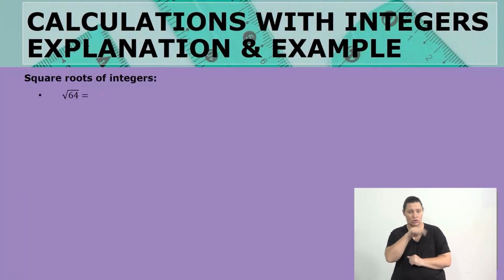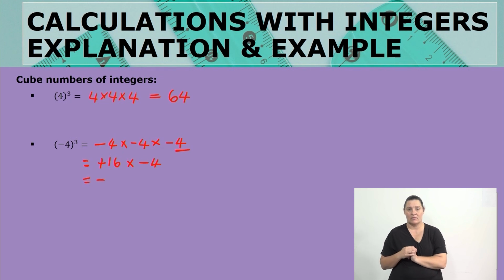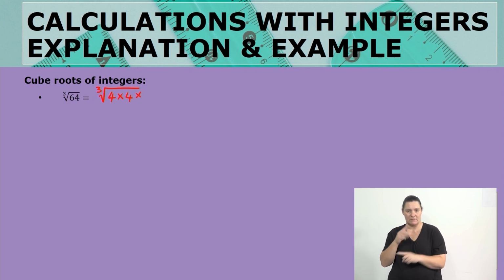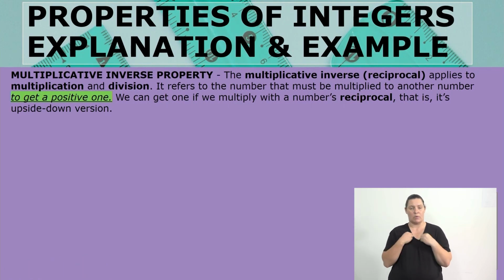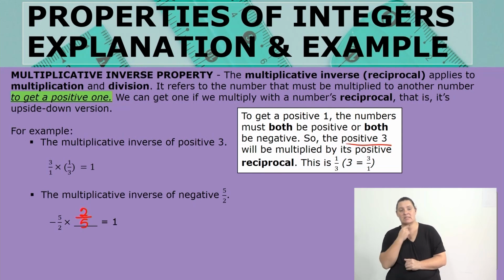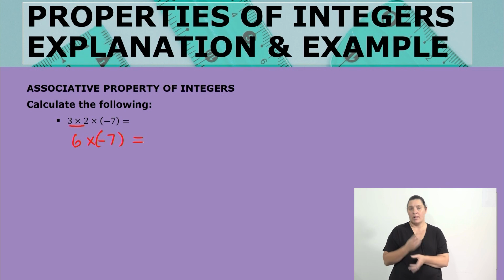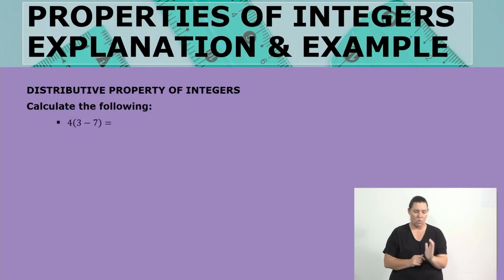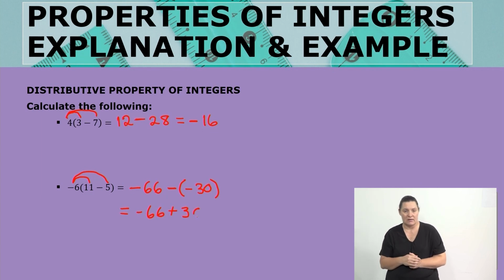Maths Grade 9 Integers, Calculations & Properties Video 1 Seg 3